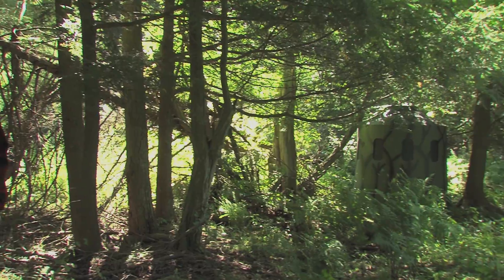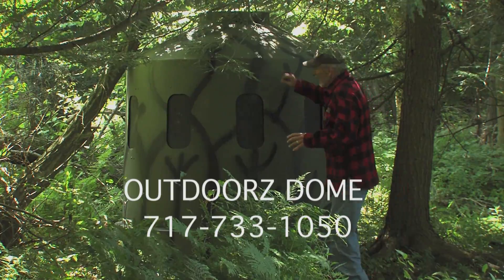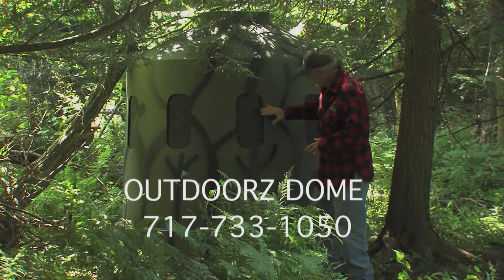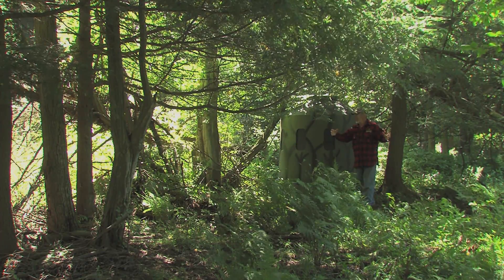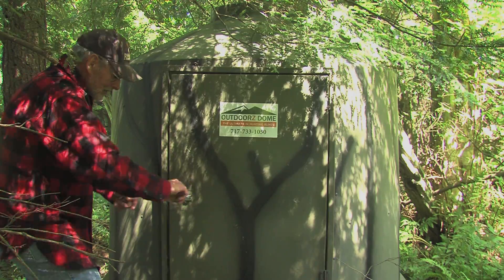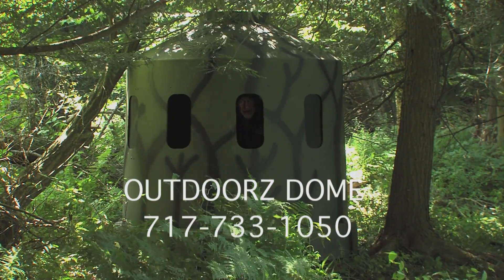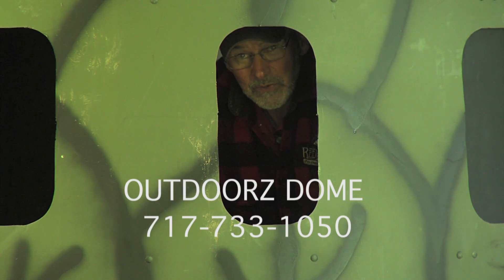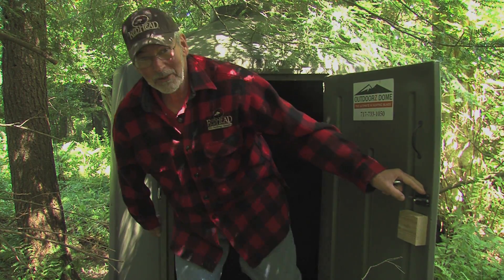OUTDOORZ DOME BLIND